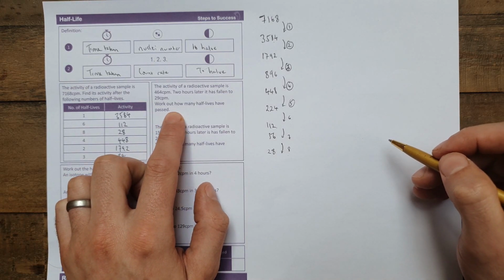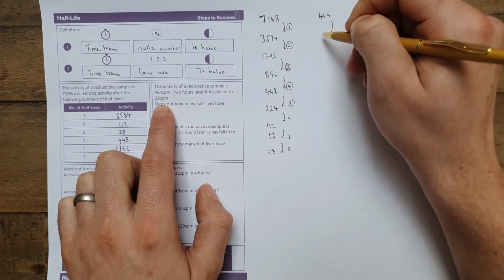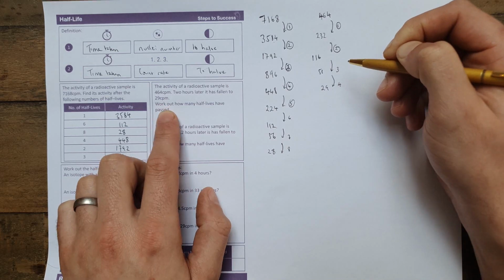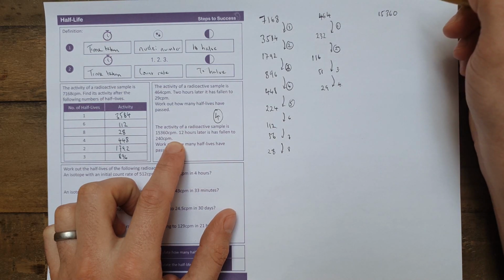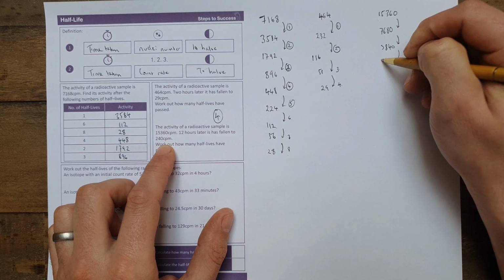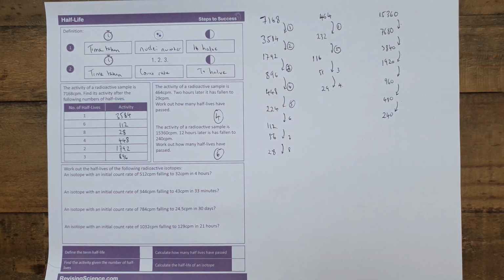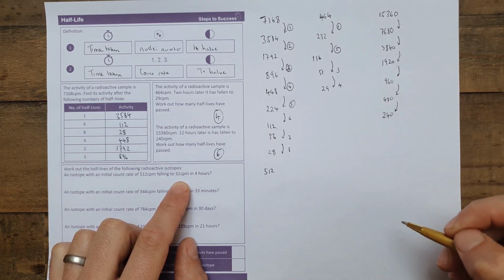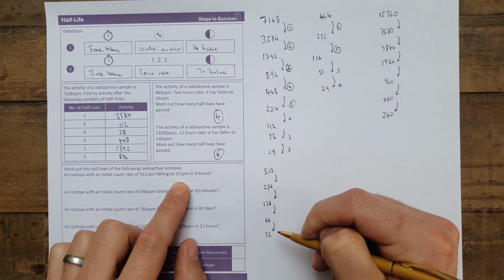Physics Skills Booklet: Half Life 1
How to complete page 11 of the Physics Skills Paper 1 Booklet. Check your answers out here and mark your work.